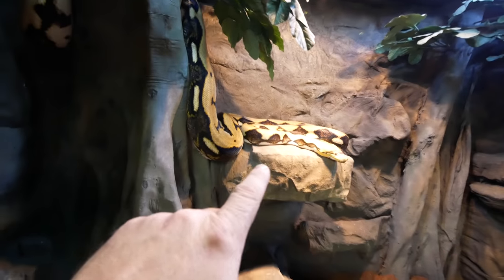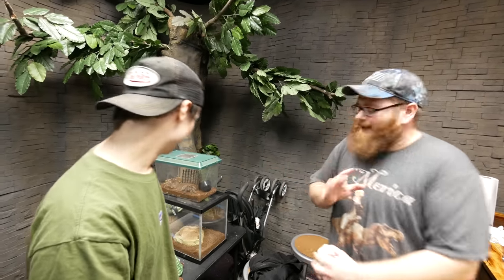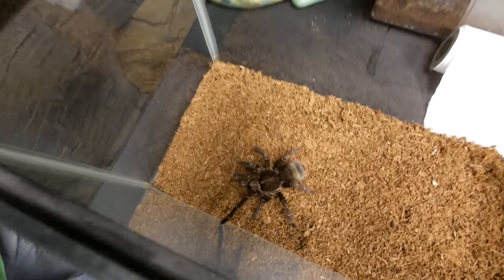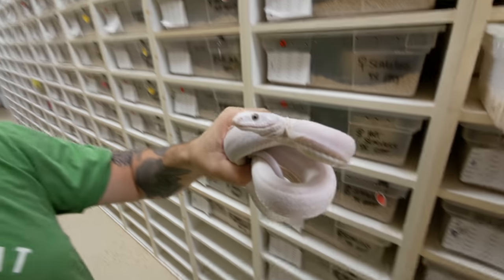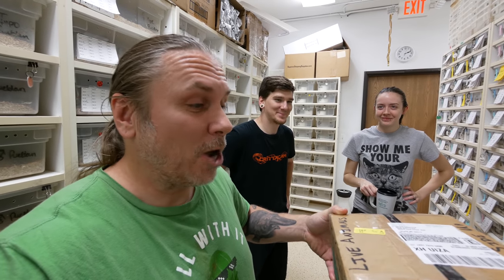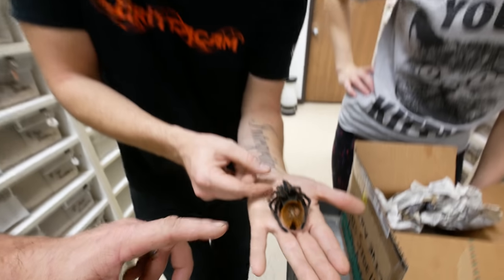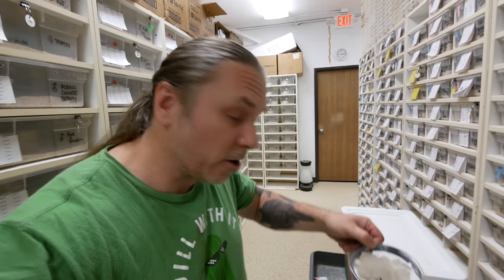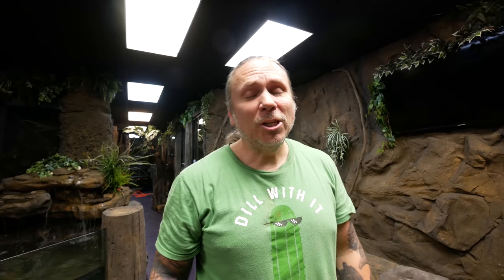TRAGIC TARANTULA SHIPMENT!! THEY ARRIVED DEAD!! | BRIAN BARCZYK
My shipment of tarantulas was delayed and when they arrive it brought some pretty bad news.

↑↑↑↑↑↑FOLLOW NOAH↑↑↑↑↑↑